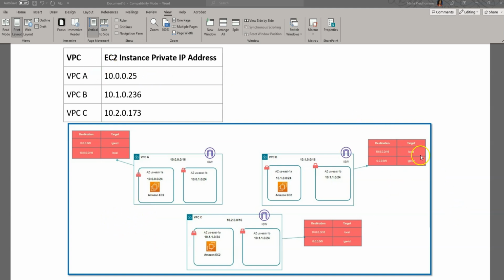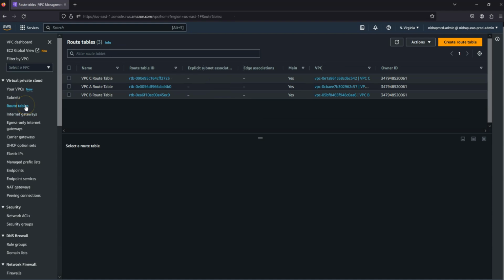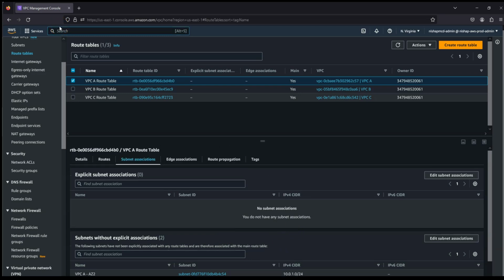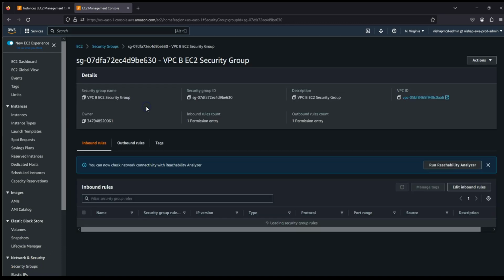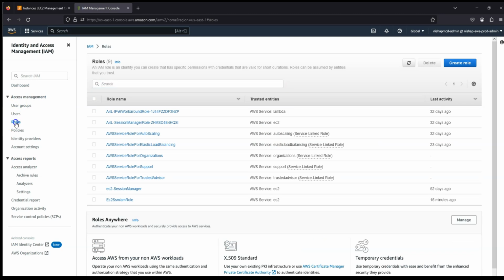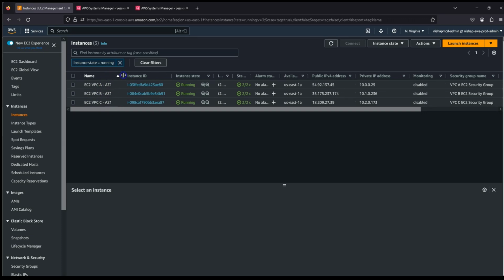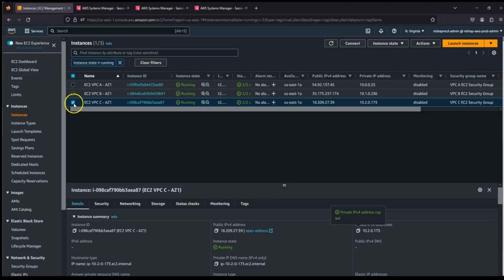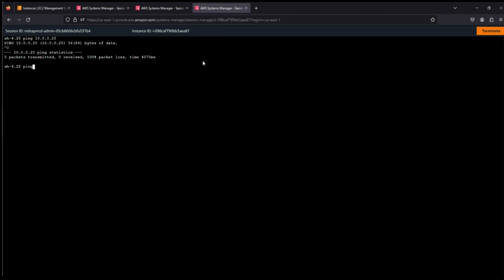AWS Networking Lab 1 VPCs, Subnets, Internet Gateway, Security Groups Route Tables, EC2s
How to create a multi-VPC architecture in AWS with VPCs, Subnets, Internet Gateway, Security Groups Route Tables, EC2s.  Can you guess why the EC2 instances from the different VPCs do not have network connectivity to each other?